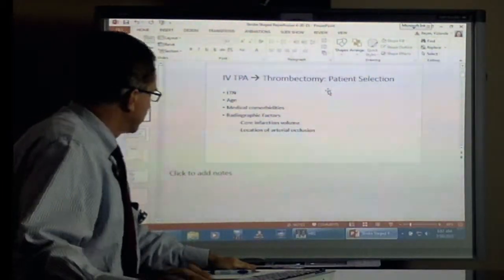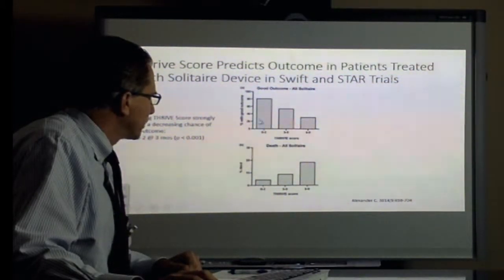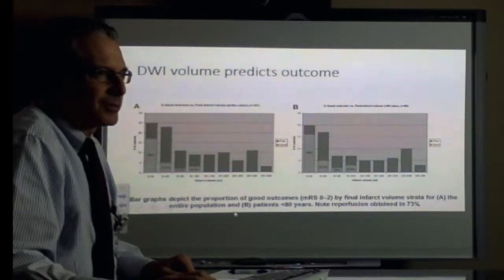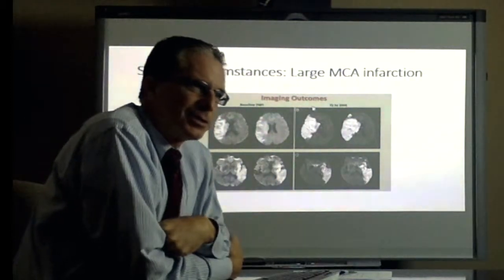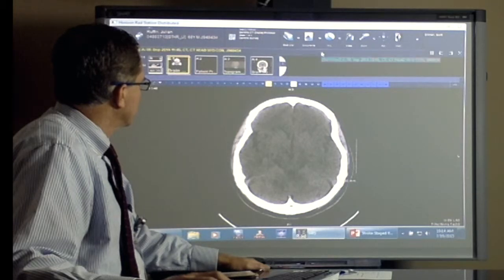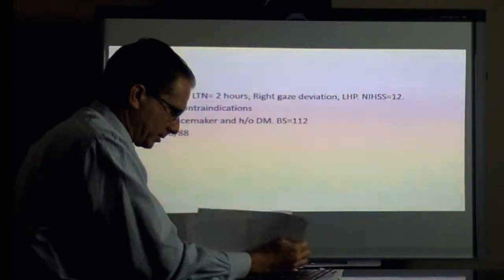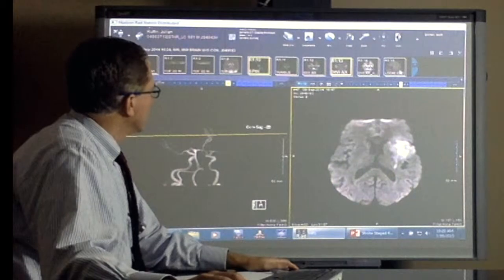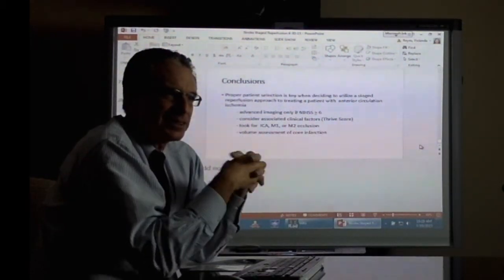Staged Repurfusion for Acute Ischemic Stroke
This video is about Fellow lecture 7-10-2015